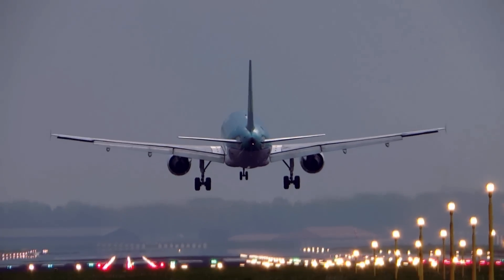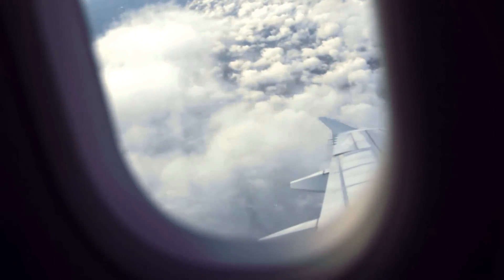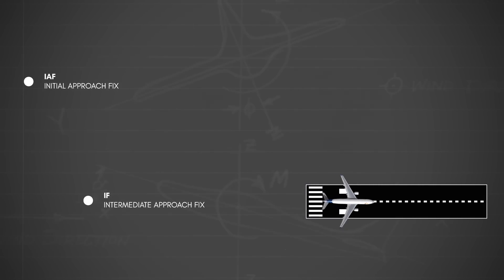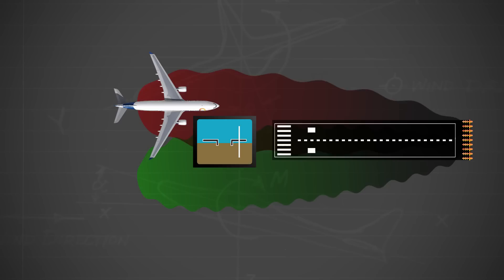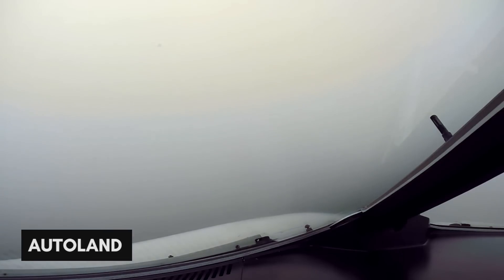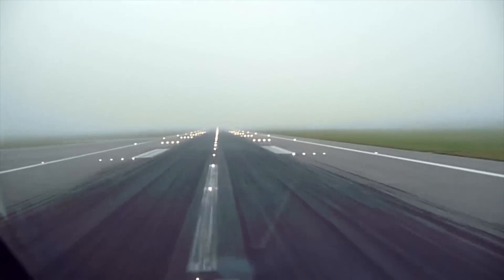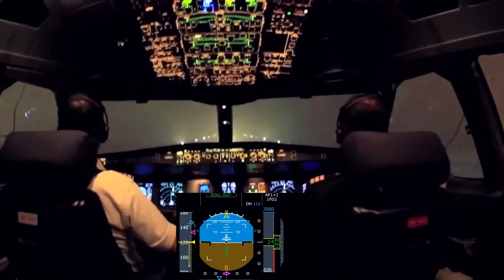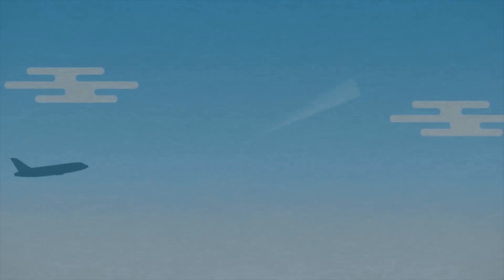How Pilots Land Blind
Landing an aircraft requires a delicate balance of navigating, managing the descent of an aircraft and maneuvering at low speeds while still maintaining a safe level of lift to stay in the air.  Add radio communications, weather, and air traffic to the equation and it quickly becomes a complex operation.

 Civil aviation is broken down into two sets of operating rules, VFR or visual flight rules and IFR or instrument flight rules.

Visual flight rules allow an aircraft to fly solely by reference to outside visual cues, such as the horizon, nearby buildings and terrain features for navigation and orientation. Aircraft separation is also maintained visually. Visual flight rules require VMC or visual meteorological conditions.

Commercial airliners generally operate under instrument flight rules.  Instrument flight rules are required in order to operate in weather conditions below visual meteorological conditions or instrument meteorological conditions. They’re also tracked and directed by air traffic control along their routes, relying on them to maintain safe separation from other traffic within controlled airspace.

The landing phase of an airliner can be broken down into 5 segments - Arrival, Initial approach, intermediate approach, final approach, and missed approach.

The final approach is the last leg before a successful landing. It can begin either from a final approach fix, an inbound vector or a procedure turn made at the end of the intermediate segment. It typically begins at a distance of 5–10 nautical miles from the runway threshold. If the pilot fails to indefinity the runway a missed approach or “go around” is initiated. This allows the pilot to safely navigate from the missed approach point to a point where they can attempt another approach or continue to another airport.

The final approach of an aircraft can be executed in several ways. If visual meteorological conditions exist and the pilot accepts it, air traffic control may direct a visual final approach.

Instrument approaches come in two primary types, non-precision, and precision.  One of the most commonly used types of instrument approaches in landing is a precision approach system known as Instrument Landing System or ILS.

The first port of  ILS is known as its localizer. The antennas left of the runway centerline emit an  ILS radio signal with a 90Hz tone, while those on the right modulate a 150Hz tone.

The second component of ILS is known as its glide slope. This system operates similar to the localizer, except in the vertical plane and on a separate radio channel that is matched to the localizer’s channel.

 The decision height is the altitude in which the pilot must forego ILS guidance and identify a visual reference to the runaway.

Category I ILS approaches are the most common type and are available to all ILS capable aircraft, including small single-engine planes.

Category II and III ILS approaches are where the critical use of aircraft automation comes into play. Known as autoland, this is done because of the low decision heights.

The autopilot systems on modern airliners are sophisticated, heavily used systems that can automatically adjust flight control surfaces in order to maintain altitude, turning maneuvers, headings, navigation points, and approaches.

In a triple redundancy system, if one of the autopilot computers requests a control input that diverges from the other two, it gets voted out of the autopilot system.

In a double redundancy system, if the two computers diverge in control input, the smaller input is used and then the autopilot system takes itself of line, triggering a fault.

The ILS ground system for both CAT II and CAT III approaches are constantly monitored for fault and must be able to switch to back-up generators quickly if power is lost.

As the aircraft enters the final approach it is configured for landing.  Lift modifying devices such as flaps, slats are spoilers are extended.

For an autoland procedure,  two pilots are required.

If visual contact is made with the runway, the autopilot will begin to throttle back power and begin a pitch-up maneuver known as a flare, in order to reduce the energy of the aircraft.

As the autoland proceeds after touchdown, automatic braking is deployed to slow the aircraft down.

The most hazardous part of an autoland approach is during the flare into roll-out transition as it offers a very little margin of time for responding to a failure.

The future of navigation aids suitable for automated landing lies in Ground-Based Augmentation System or GBAS. GBAS combines GPS with fixed ground-based reference stations to achieve positional accuracies in the sub-meter ranges.